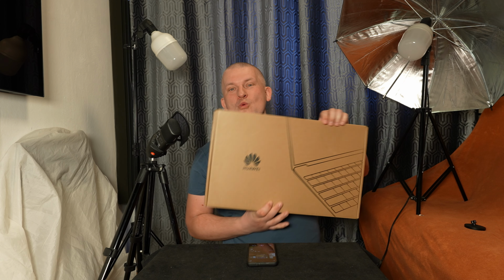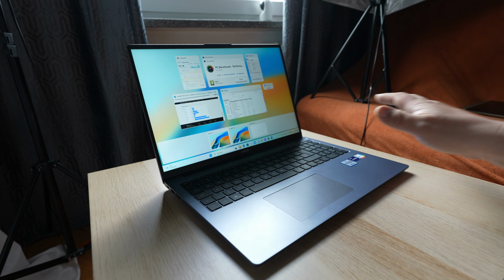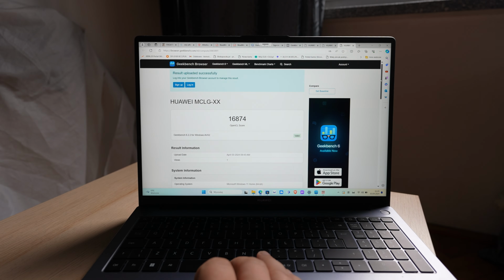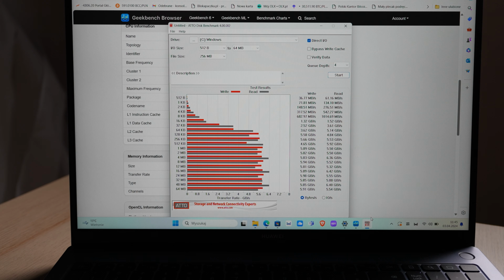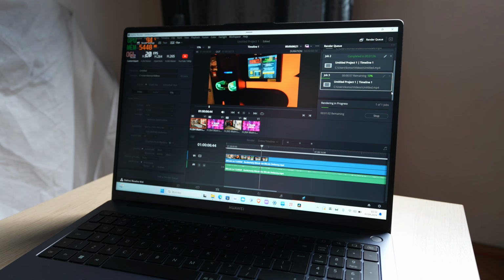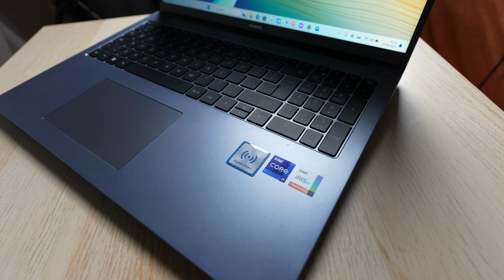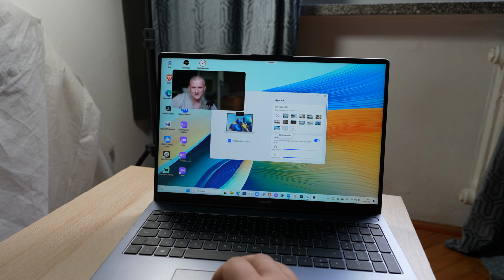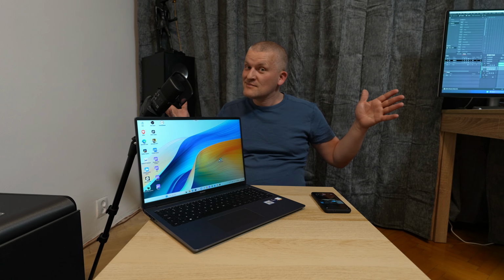HUAWEI MateBook D 16 2024